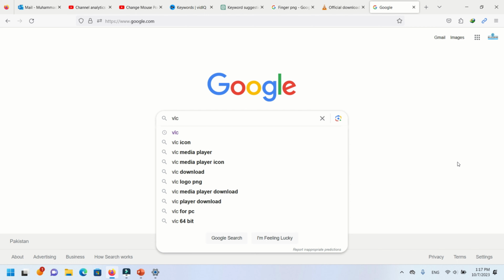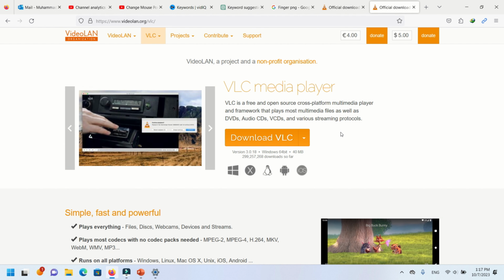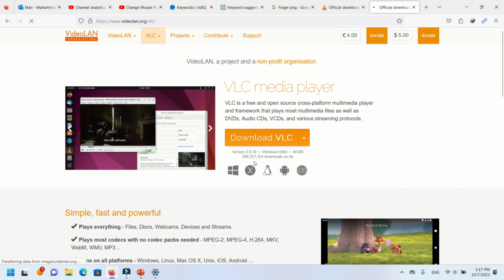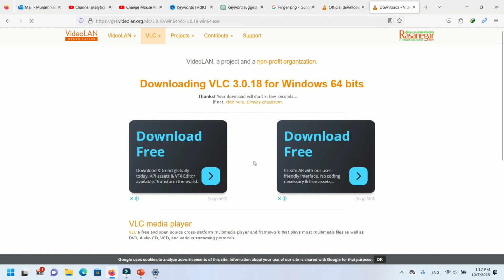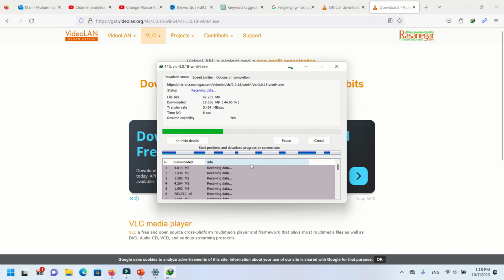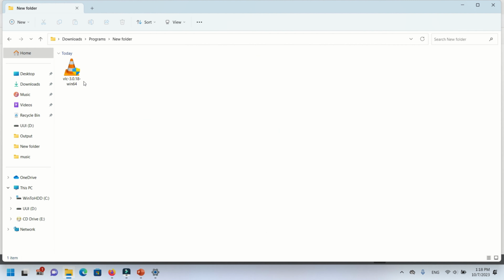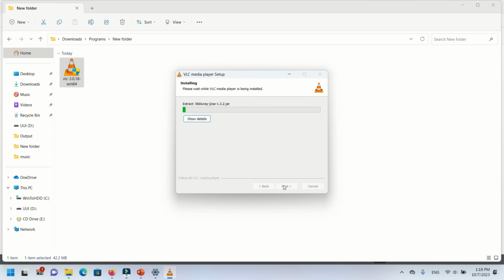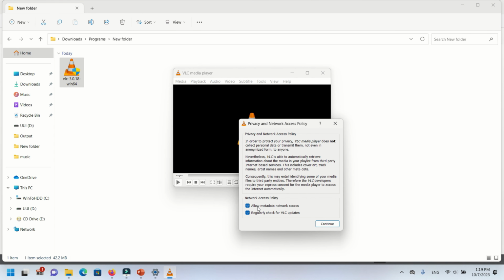How To Download and Install VLC Media Player In Windows 11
In this tutorial, learn how to download and install VLC Media Player in Windows 11. VLC Media Player is a versatile and powerful media player that supports various audio and video formats. Whether you're a Windows 11 user looking to enjoy your media files or seeking a reliable player for your entertainment needs, this step-by-step guide will help you get VLC Media Player up and running on your system in no time.

Instructions covered in this video include:

    How to download VLC Media Player for Windows 11
    Step-by-step installation process for Windows 11
    Basic overview and features of VLC Media Player

Make sure to watch the entire video to ensure a smooth and successful installation process.